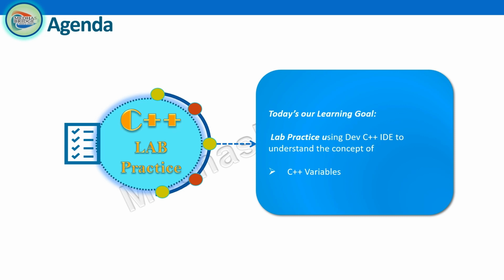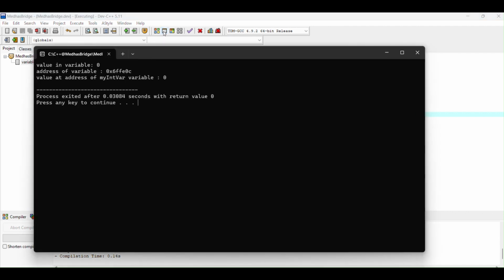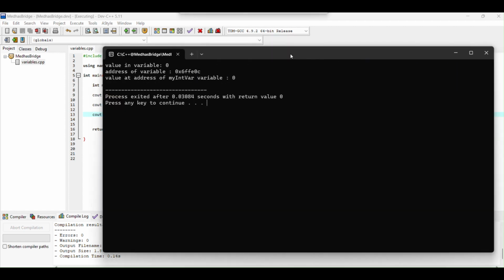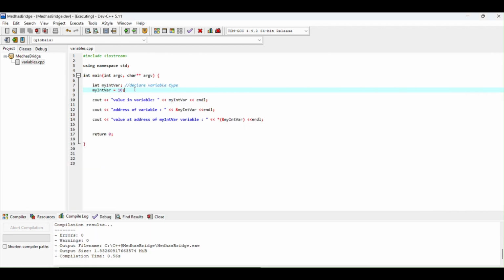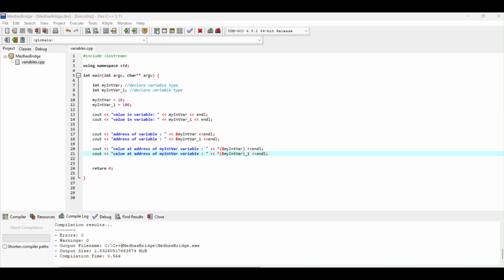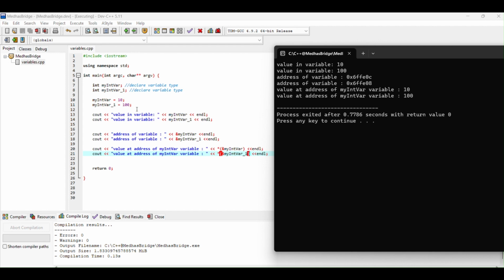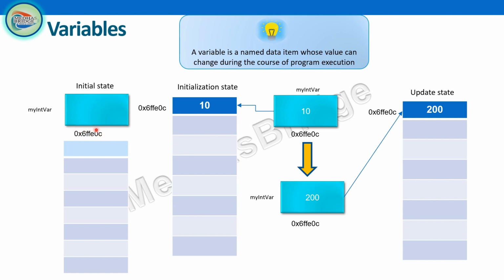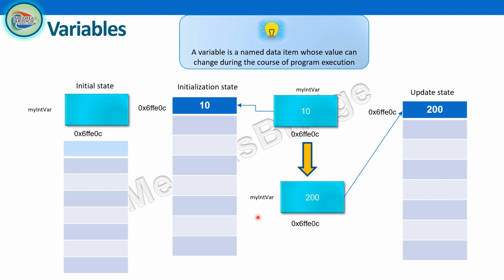Let's Learn C++: #8 CPP Lab Demo RE: C++ Variables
C++ Variables
Memory Location
Address of Variable
Dereferencing Variable etc...